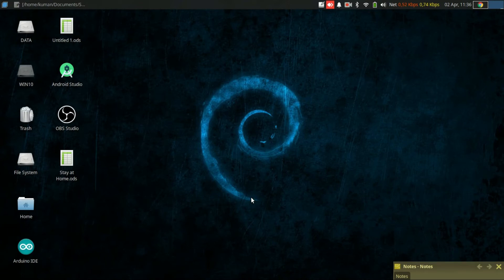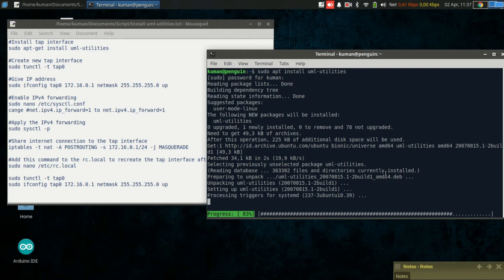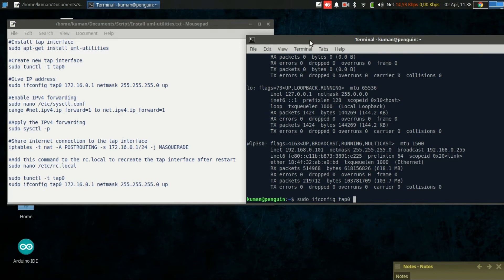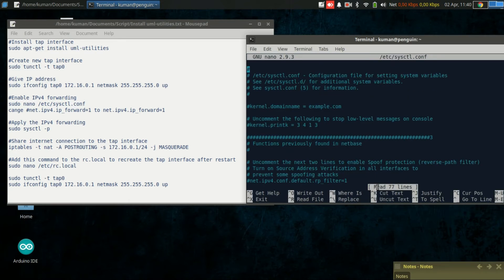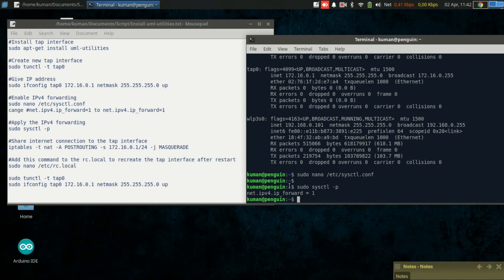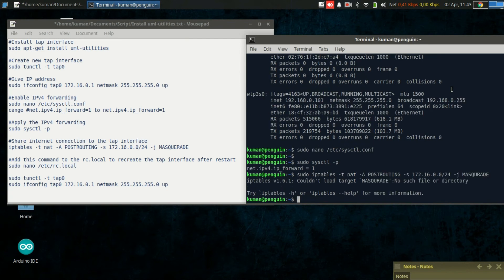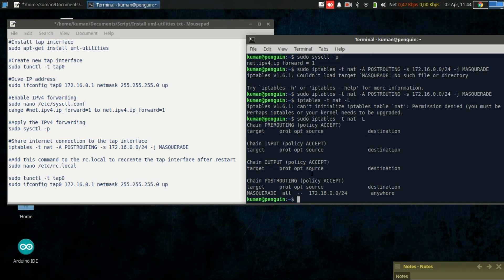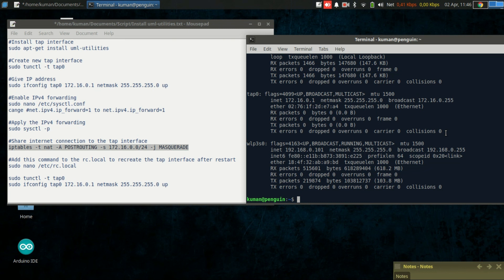How to Install Tap Interface on Linux Ubuntu 18 04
Hello guys! In this video I am gonna show you how I install and configure tap interface on Linux Ubuntu 18.04.

Tap interface mostly used to help sharing connection from main operating system to the virtual machine. If you have GNS3 network simulator you also can use tap interface to share the internet connection and connect to your main operating system to join the simulated network.